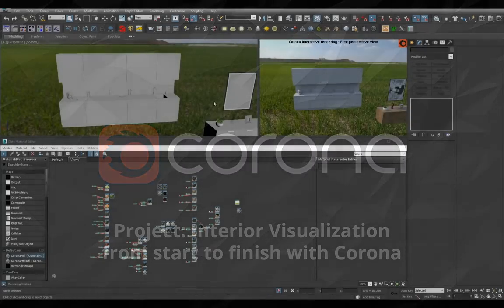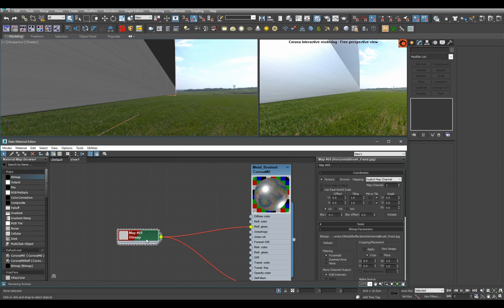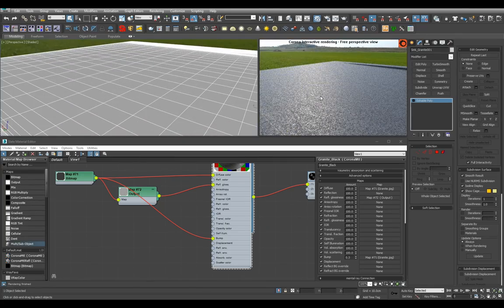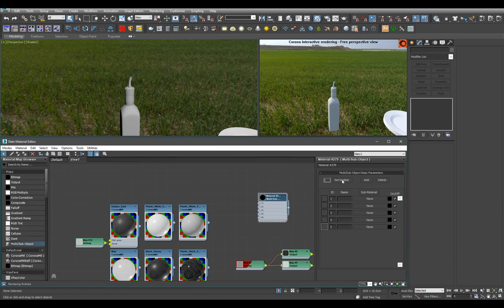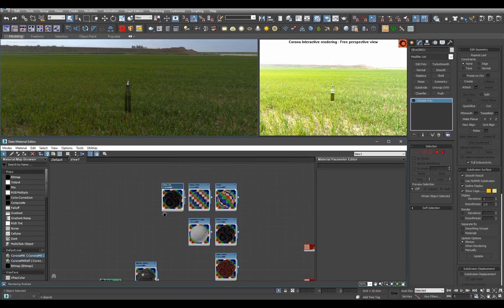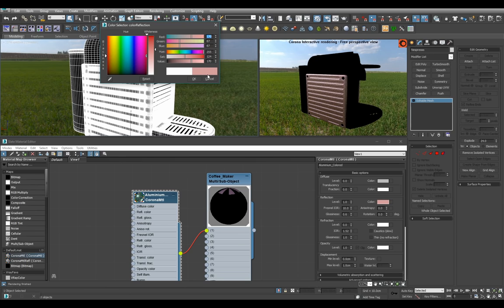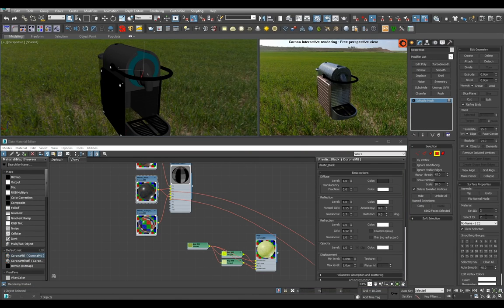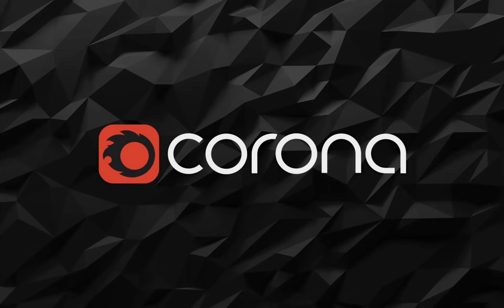Complete Project - Interior Visualization 5/6: Materials Final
Follow an interior visualization project 'live and unscripted' from start to finish - this part completes the process of assigning materials to every object.